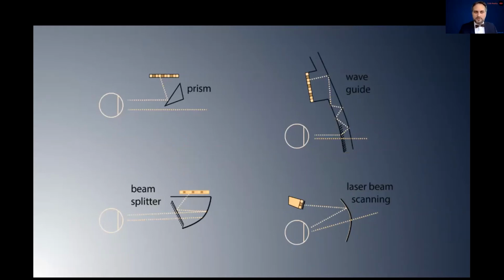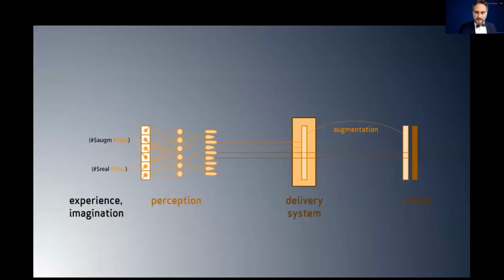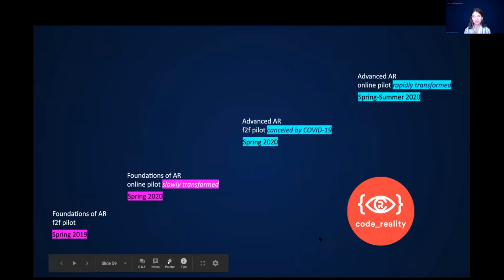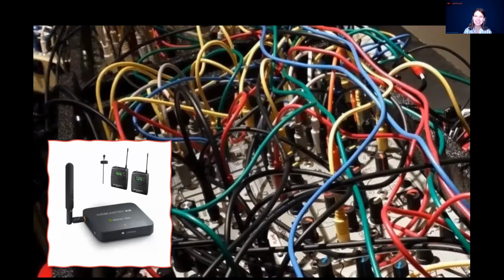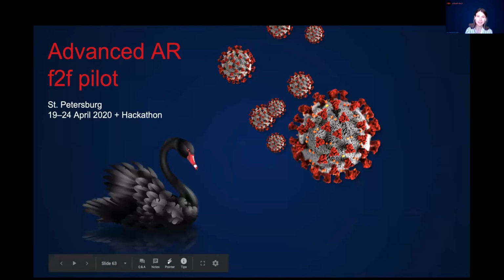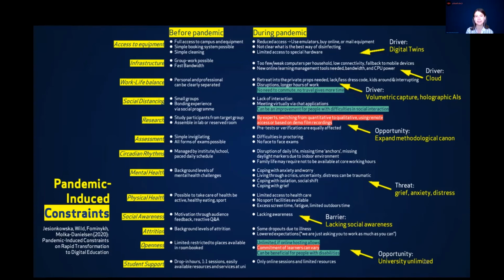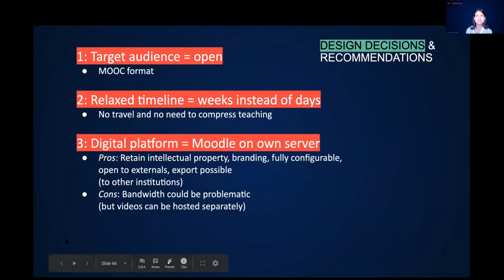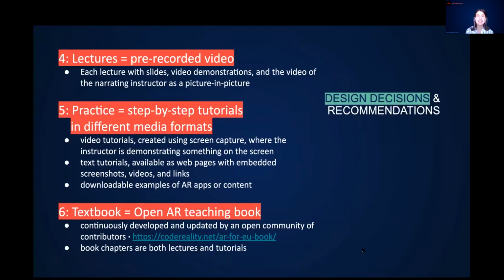Augmented Reality Education Global Webinar part 5 of 7: AR Foundations & AR Advanced by Code Reality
In this video, we present the design and implementation of two Augmented Reality courses by Code Reality: AR Foundations and AR Advanced.

The AR Foundations course presents an introduction to AR, with emphasis on designing and developing AR apps. The course starts with a comprehensive introduction to the field, covering also its history. The course then introduces the state of the art of hardware and software, with practical try-out possibilities of Smart Glasses, interactive clothing, and other futuristic technology. The course covers all necessary material about Spatial Computing, HCI, Perception, Design Thinking, and Application Development. Insights into specialist application areas and job perspectives help sharpen the students’ skill set.

The AR Advanced course follows the software development cycle from inception, to implementation, to validation. It adds design thinking and UX guidelines, as well as advanced storytelling, teach creative tools and methods for outlining and substantiating the AR application idea. The implementation-focused technologies advance from the foundational course to cover spatial understanding (on top of spatial mapping), abstraction for cross-platform/multi-user/multi-device support, AI dialog understanding, openCV foundations, wearable technology and making things talk, and volumetric video capture. Finally, evaluating AR introduces the methodologies available for verifying and validating applications.

Speakers: Joanna Jesionkowska and Fridolin Wild.